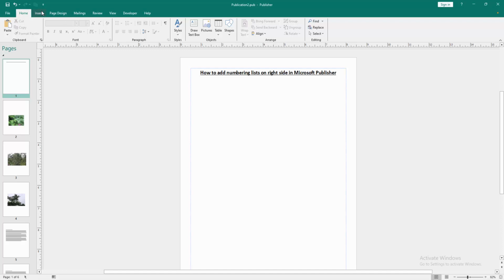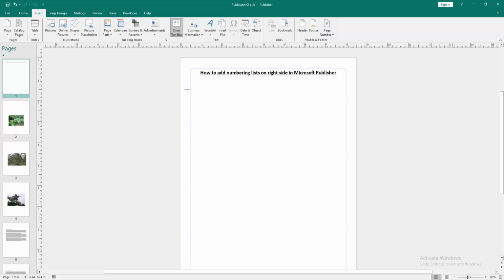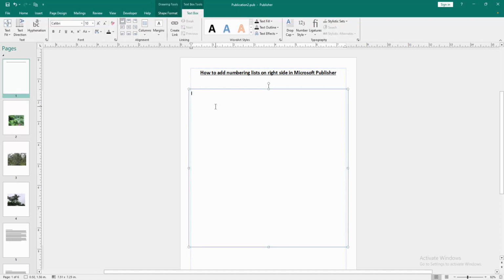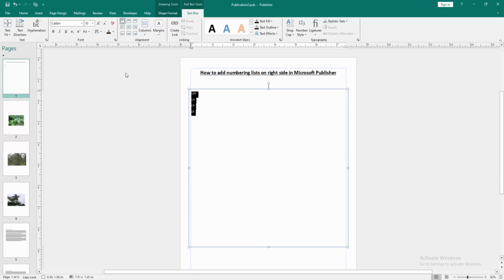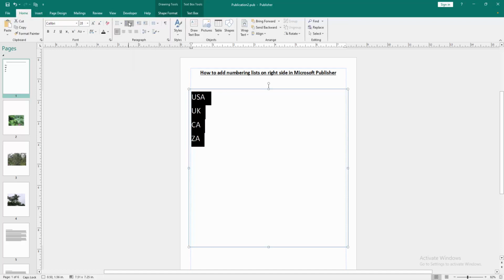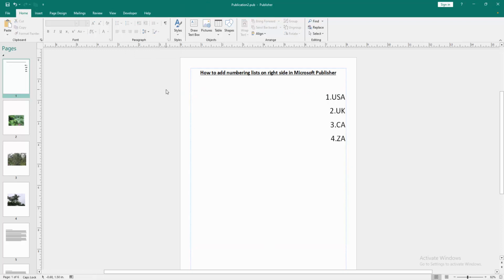How to add numbering lists on right side in Microsoft Publisher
Assalamu Walaikum,
In this video I will show you, How to add numbering lists on right side in Microsoft Publisher.  Let's get started.